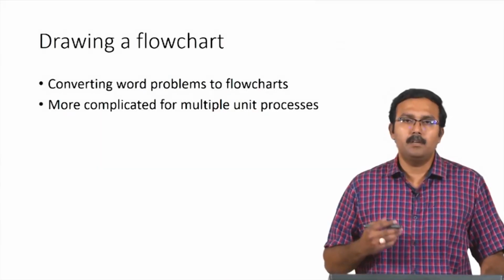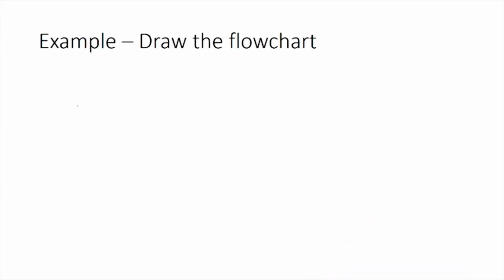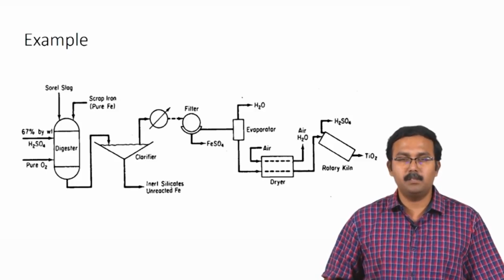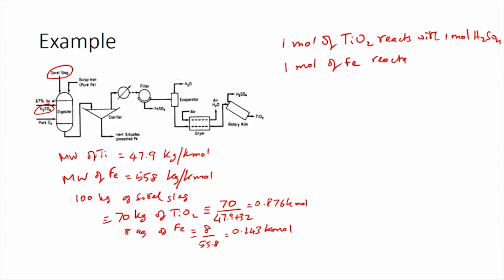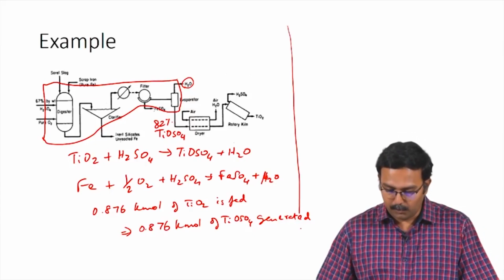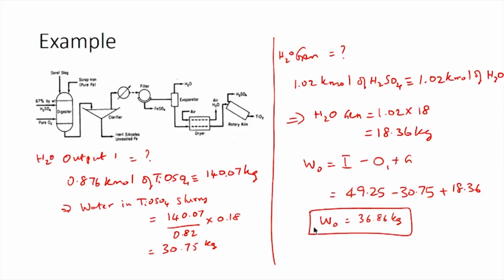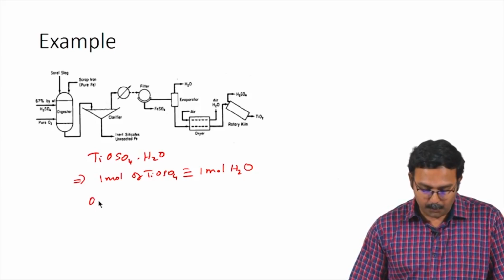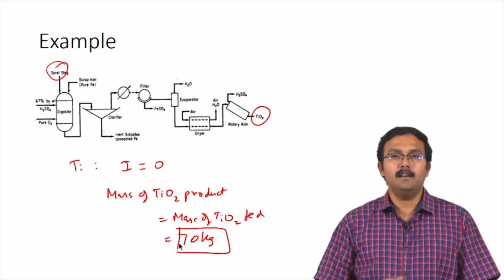Material Balance Calculations for Multiple Units with Reactions - Part 1#swayamprabha